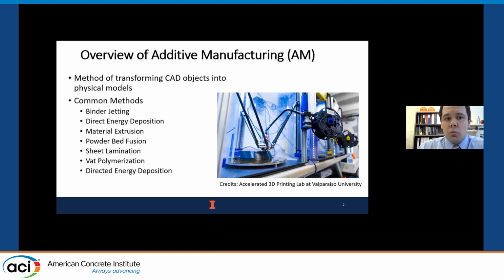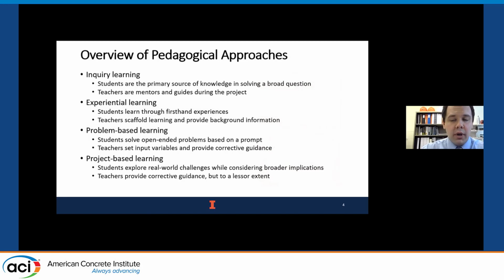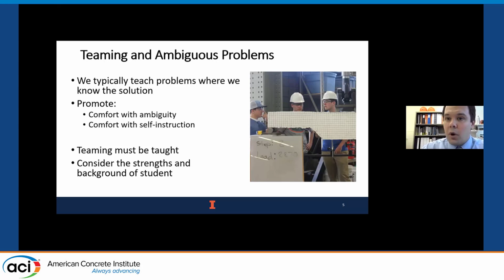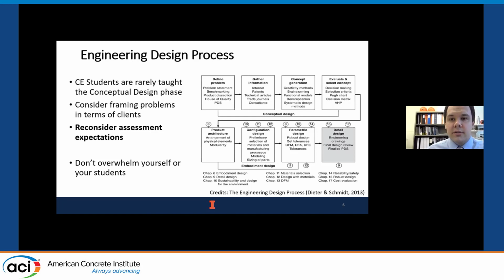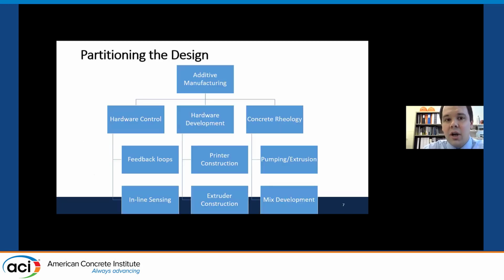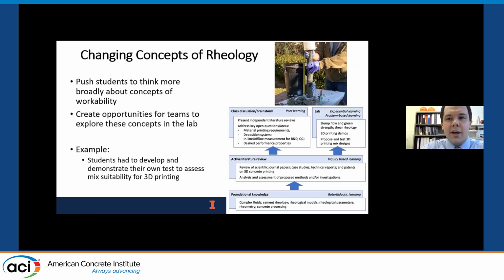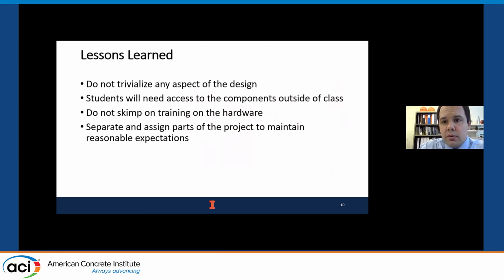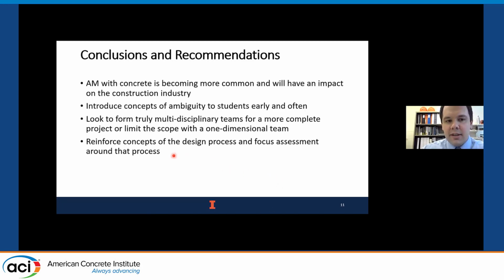Pedagogical Approaches for Additive Manufacturing with Cementitious Materials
Presented By: Jacob Henschen, University of Illinois Urbana-Champaign

Description: Additive manufacturing using material deposition methods continues to be a rapidly expanding field. Researchers have now begun to adapt these manufacturing methods to include cementitious materials. The impact on concrete design and construction methods are expected to undergo significant changes as a result of this new technology. However, as with adopting any new technology, knowledge transfer is critical to assure successful implementation. For engineers, this knowledge transfer begins with their coursework and faculty who can encourage students to explore new areas and readily apply what they learn. Since the field of printing concrete is still emerging, many of the applications and impacts of the technology are not adequately characterized. Furthermore, the technology itself has not been fully investigated or included in design literature. Dealing with ambiguity, multi-disciplinary teams, and open-ended problems can be challenging to successfully incorporate in undergraduate and graduate courses. The goal of this talk is to advise faculty who wish to incorporate additive manufacturing topics related to cementitious materials in their courses.